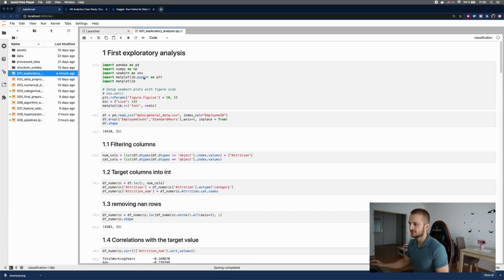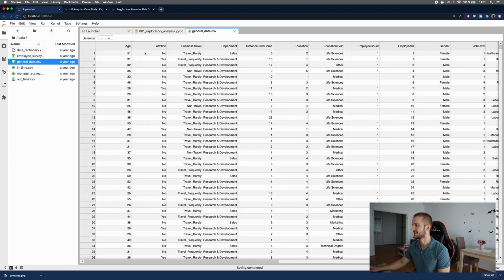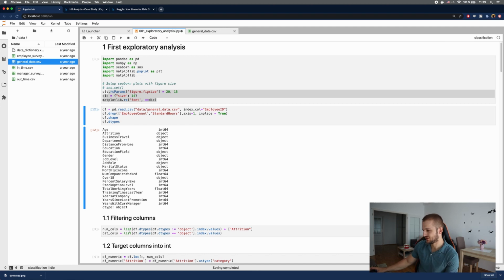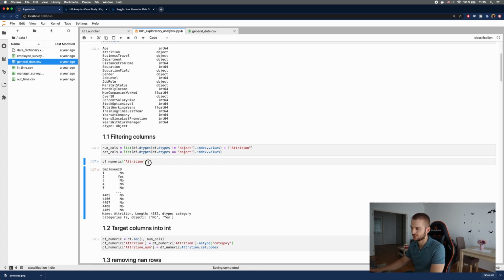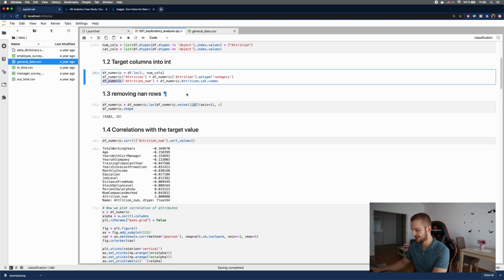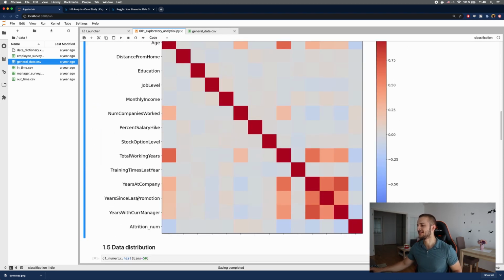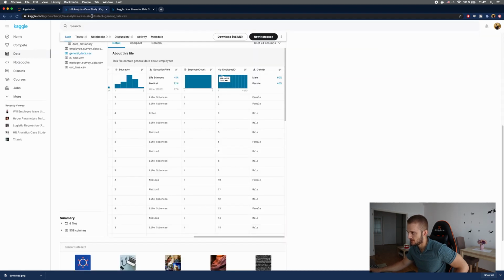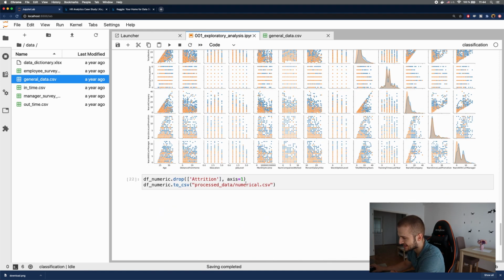L47 Python Machine Learning Course | Exploratory analysis